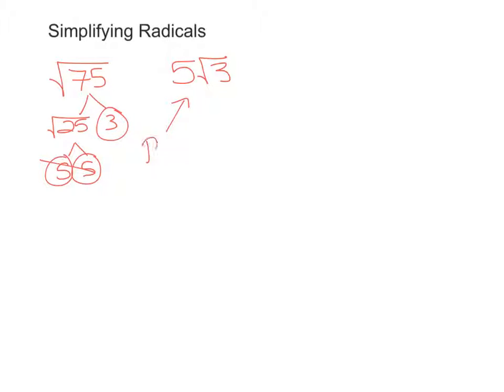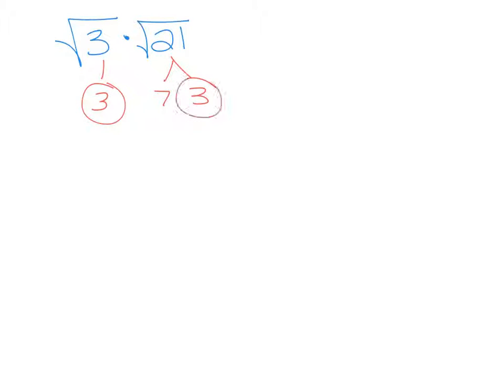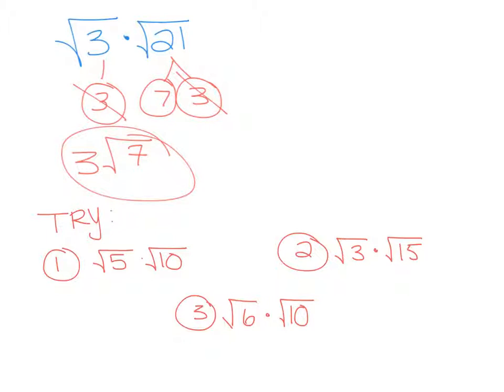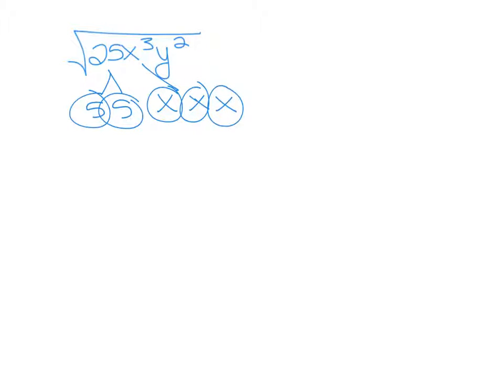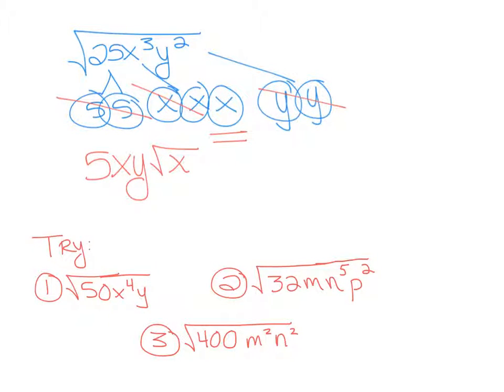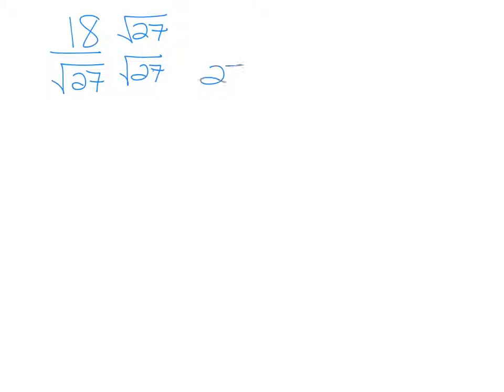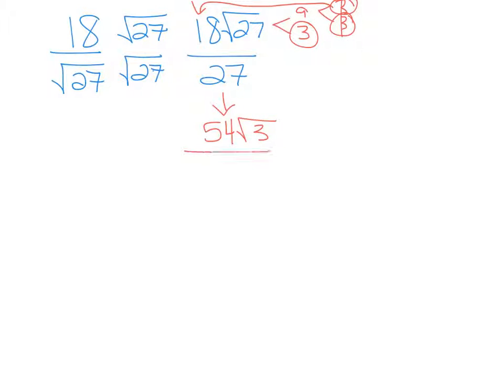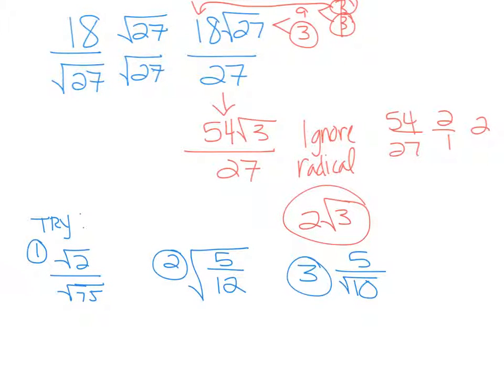Radical session with Mrs Springer